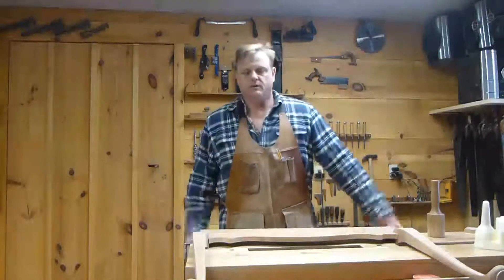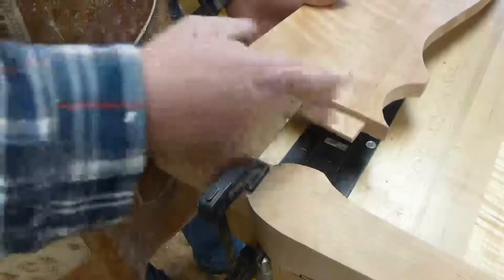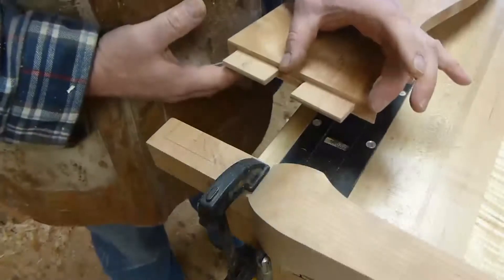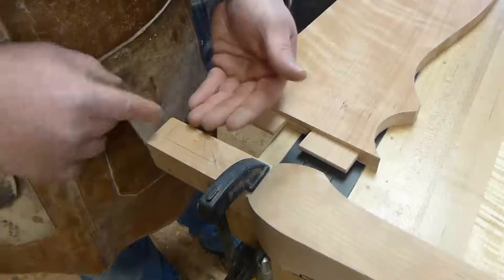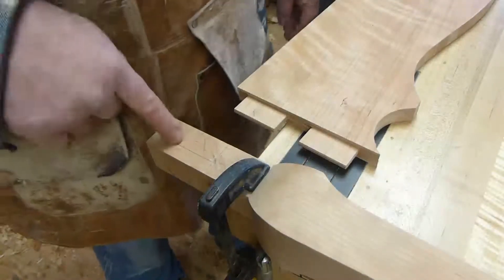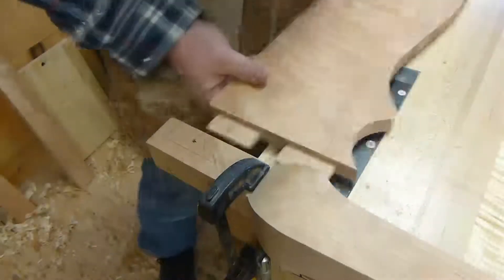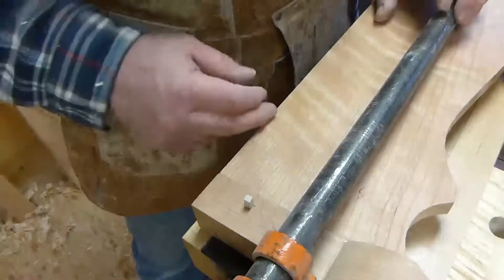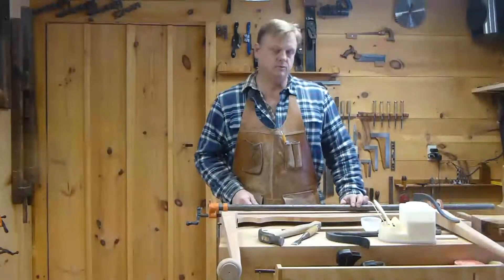The New Hampshire Woodshop -- Drawbore mortise and tenon joint